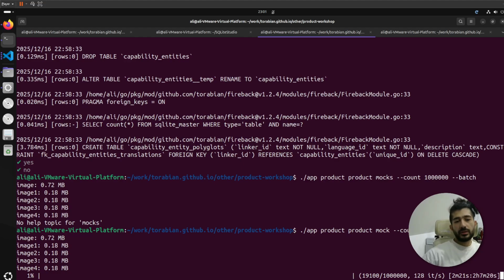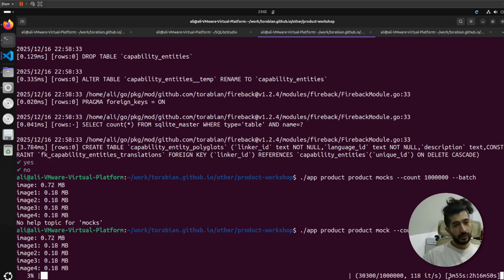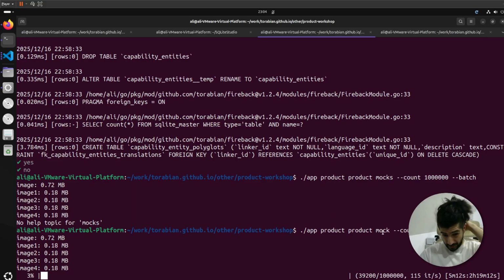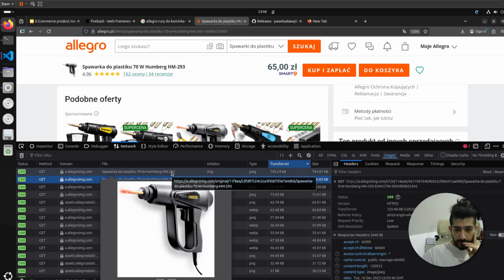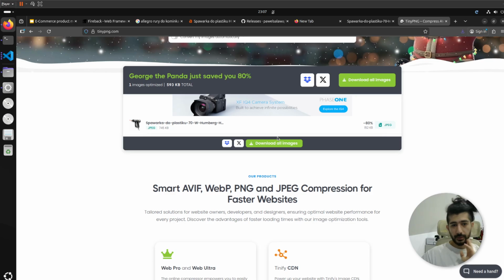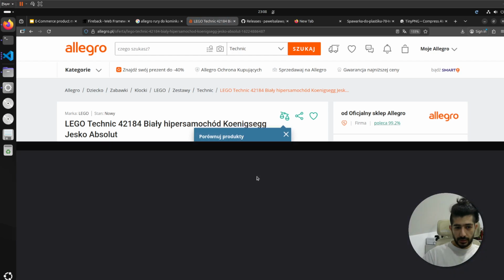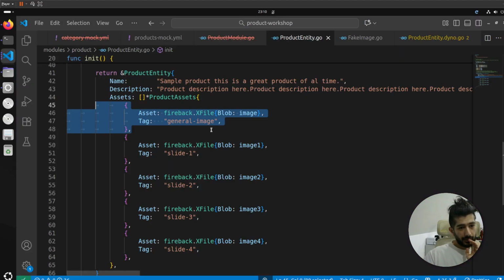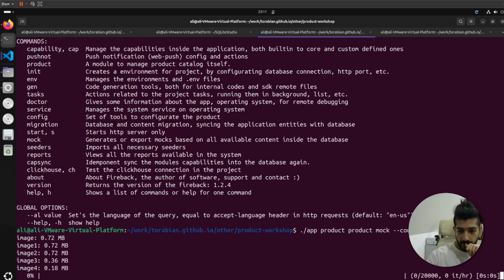Chapter 4: 100K product with images in 220GB all in single database.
In this video I am storing all images in the database, over 100,000 products with 3-7MB of pictures into the database.